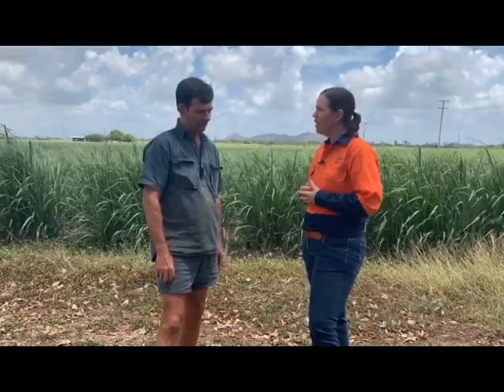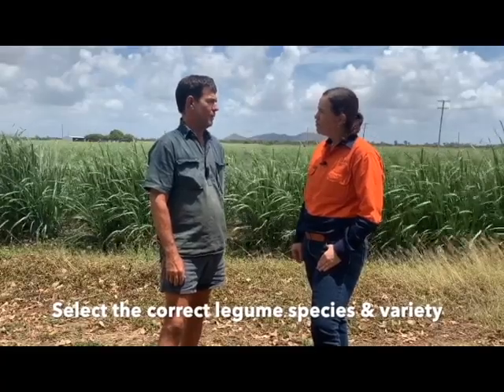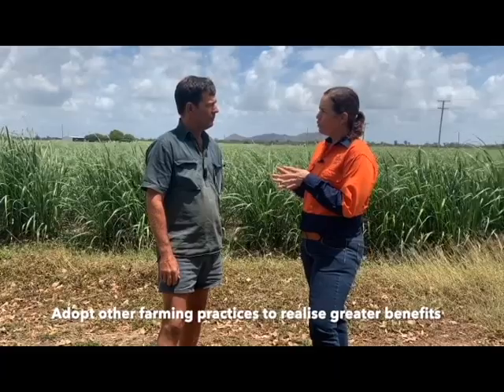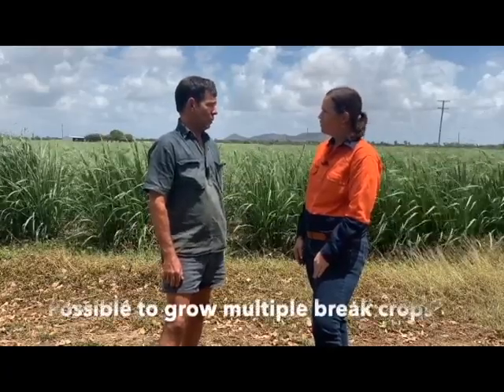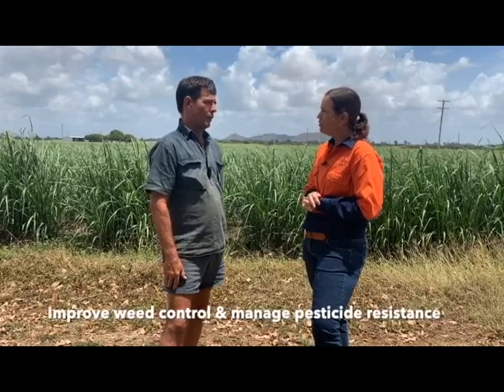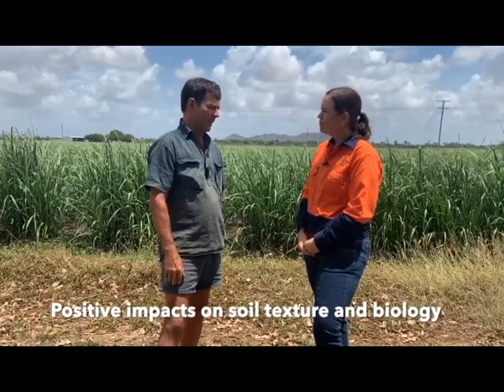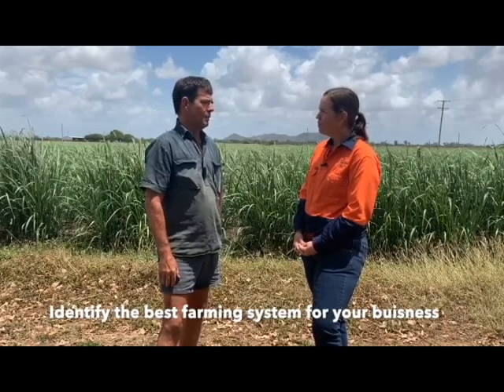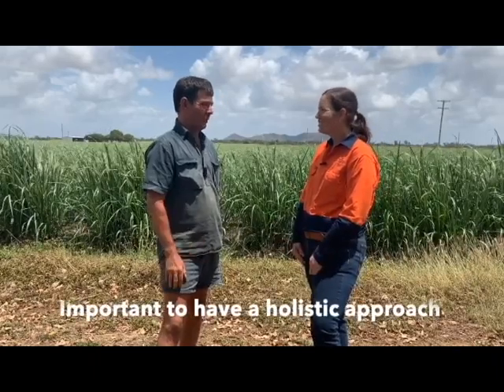Burdekin grower Willy Lucas discusses rotational cropping with legumes - November 2019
In this video, Dr Danielle Skocaj, Senior Researcher discusses rotational cropping with legumes and soil health with Willy Lucas on his Home Hill property.

SRA is part of a collaborative project on soil health in the Burdekin region. This project is funded and supported by SRA, HCPSL, BPS, Queensland Department of Agriculture and Fisheries, Wilmar, the University of Queensland and University of Southern Queensland.